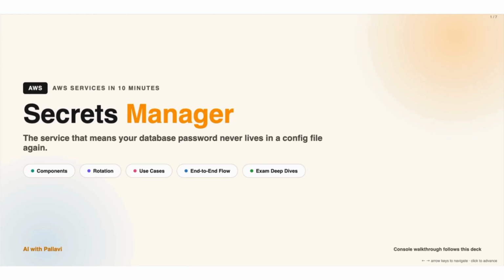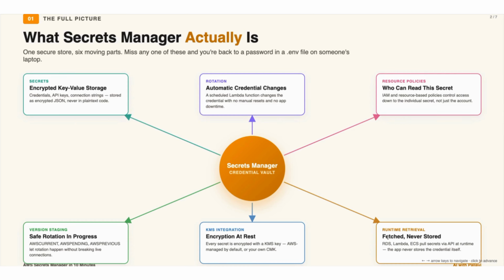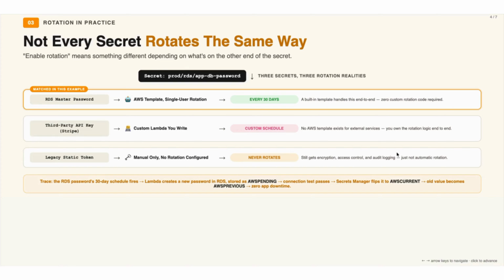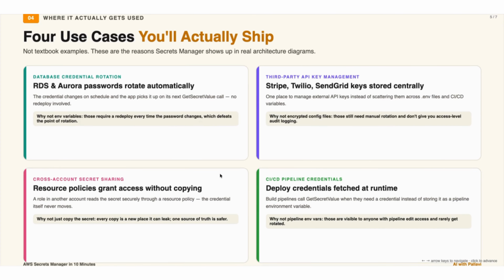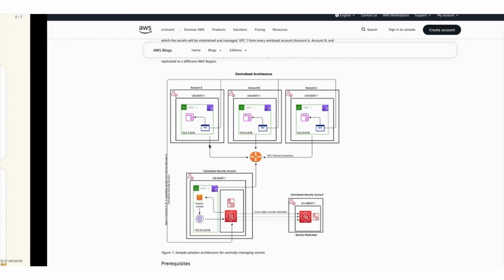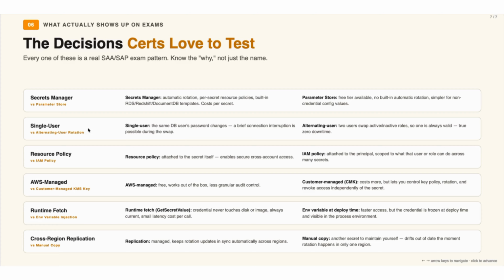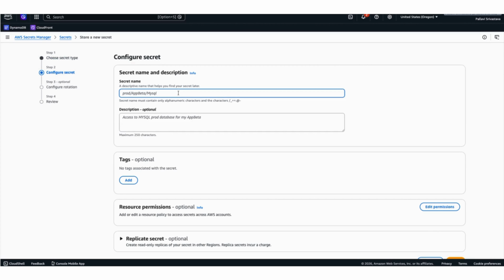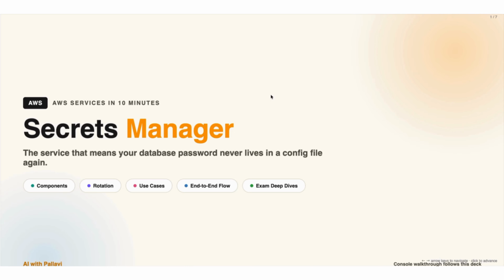AWS Secrets Manager in 10 Minutes | Stop Hardcoding Passwords in Your Code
If your database password is sitting in a .env file or an environment variable right now, this video is for you. I break down encrypted secret storage, automatic rotation, version staging, and exactly what happens when a rotation attempt fails.

What's covered:
- How secrets are encrypted with KMS and fetched at runtime — never stored in code or images
- Automatic rotation with AWS-provided templates (RDS/Redshift/DocumentDB) vs custom Lambda rotation
- AWSCURRENT, AWSPENDING, AWSPREVIOUS — the staging system that makes zero-downtime rotation possible
- A full rotation cycle trace, including what happens when it fails
- Resource-based policies for secure cross-account secret sharing
- Secrets Manager vs Parameter Store — the exact distinction certs test

If you're prepping for the SAA or SAP exam, or your team is still passing around a shared credentials spreadsheet, this one's for you.

📺 Watch the full series: This is part of my "AWS in Under 10 Minutes" series where I break down core AWS services from an architect's lens.